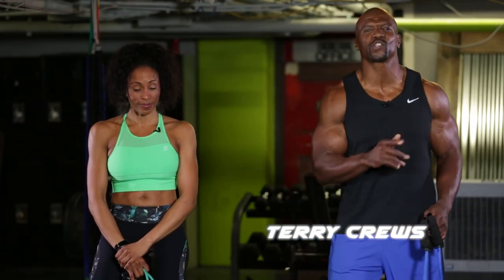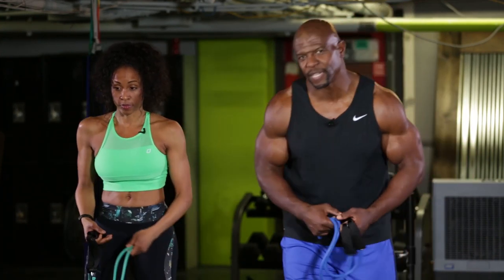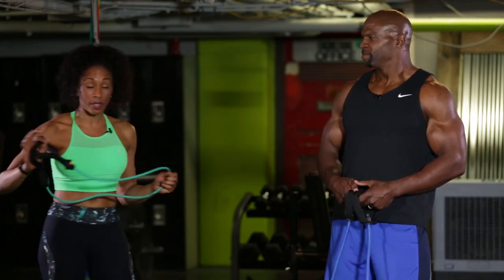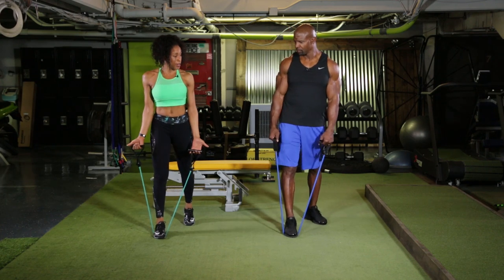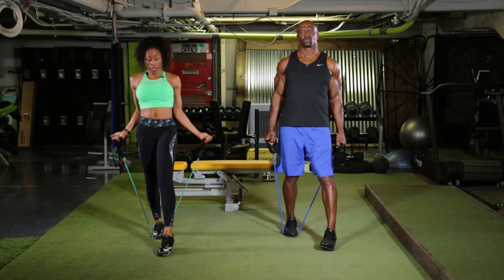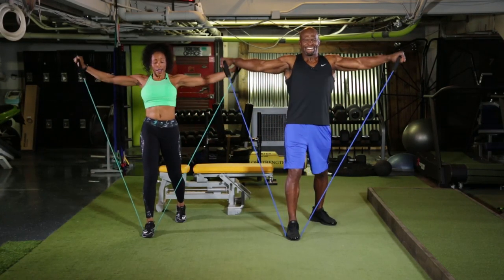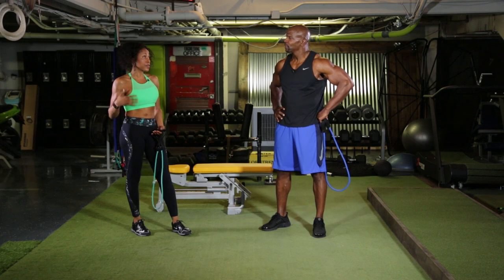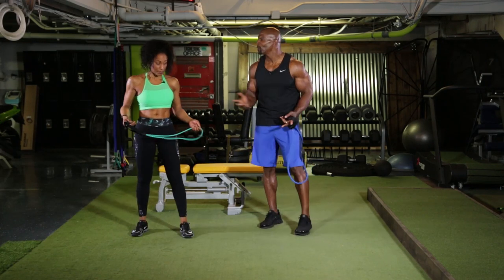FITNESS FRIDAYS with TERRY CREWS - Work Your ARMS!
Welcome to FITNESS FRIDAY with TERRY CREWS!

Work out with Terry and celebrity trainer Latreal Mitchell! Today, Terry works out a couple of his most well-known assets - his arms!

Latreal and Terry dispel the myth that guys have to go into the gym curling the heaviest dumbbells. You can get shredded arms right at home using some simple bands!